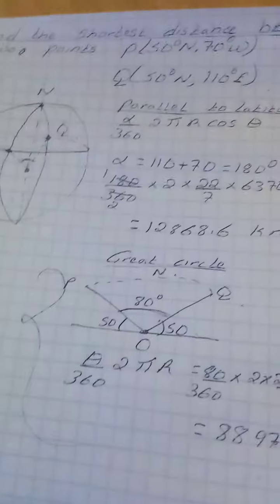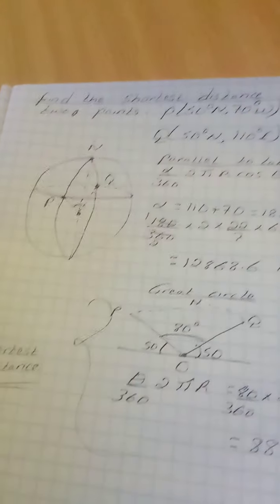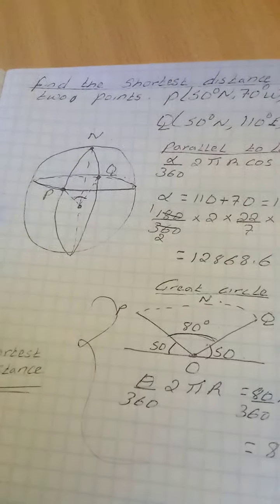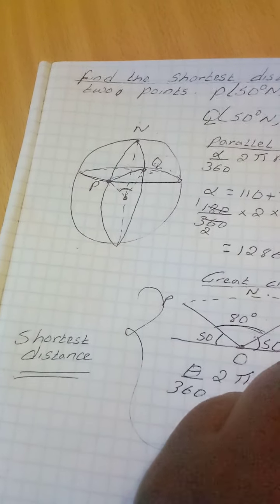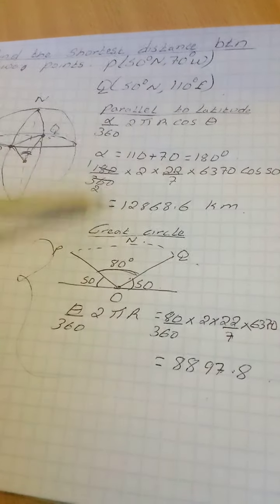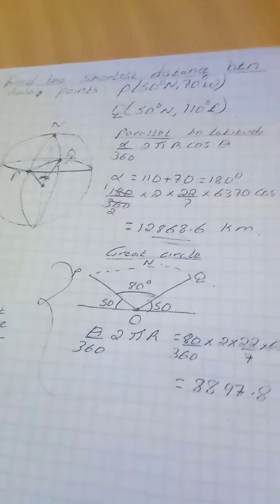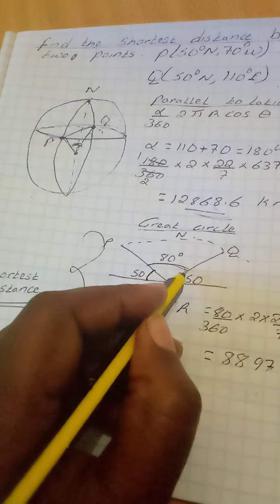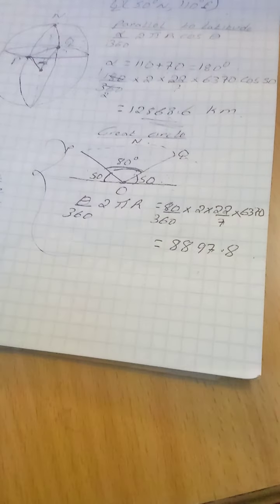August 13, 2020